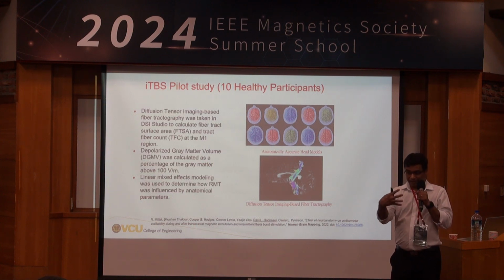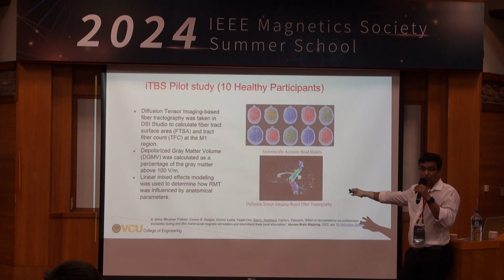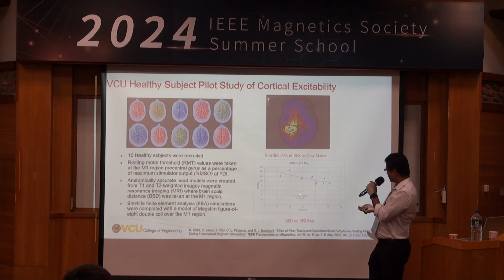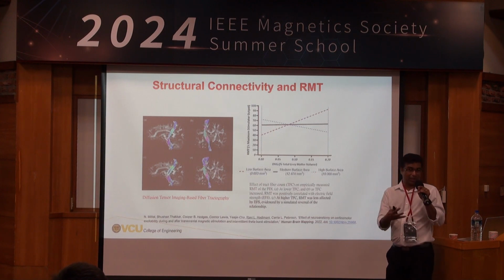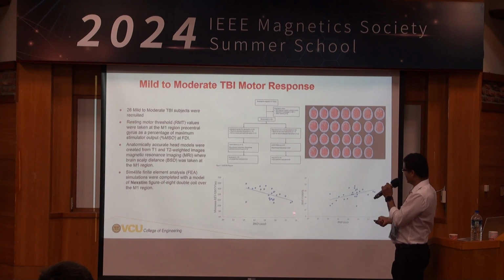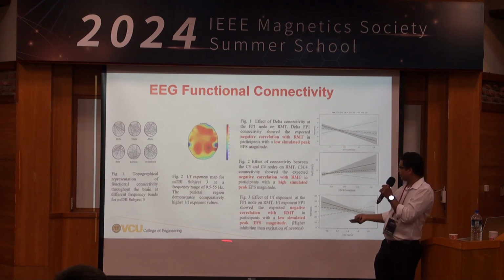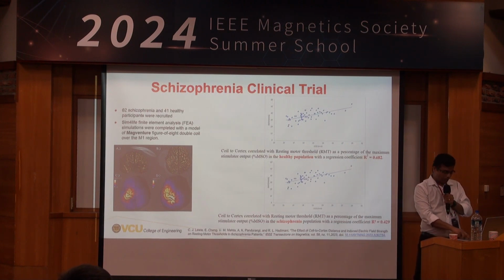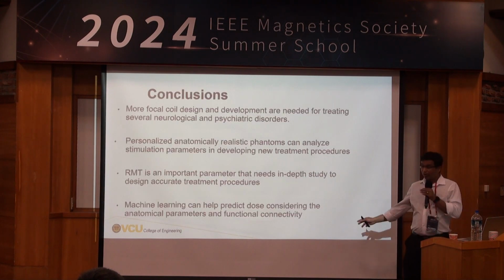Ravi Hadimani - Nanomagnetism and Bio Applications - 4